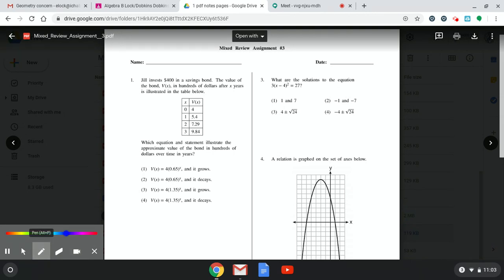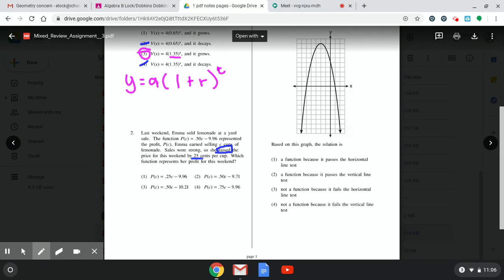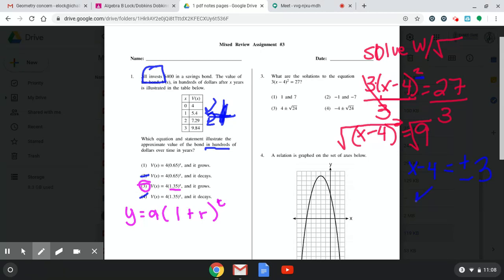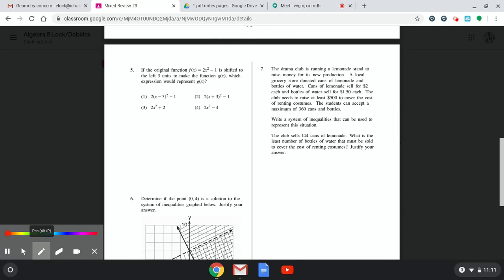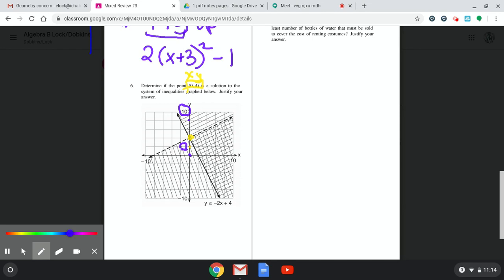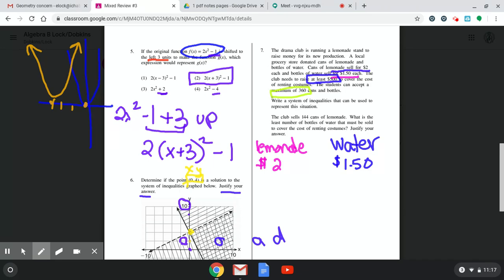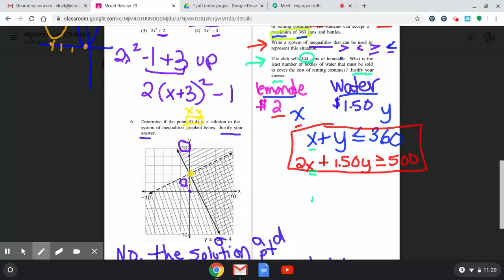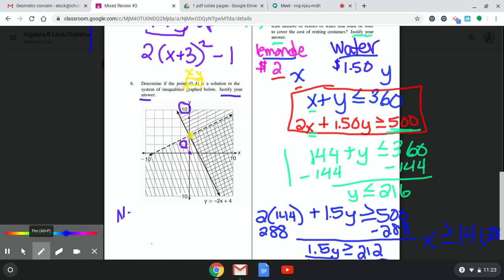Mixed Review #3 Explained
Algebra Year 2 - Mixed Review #3 Explained